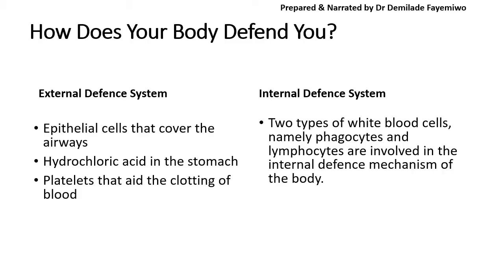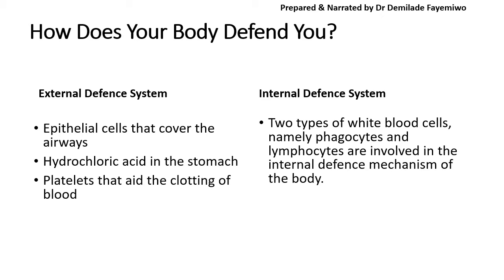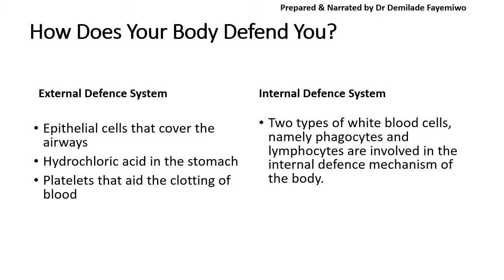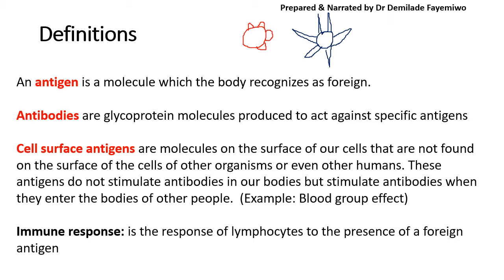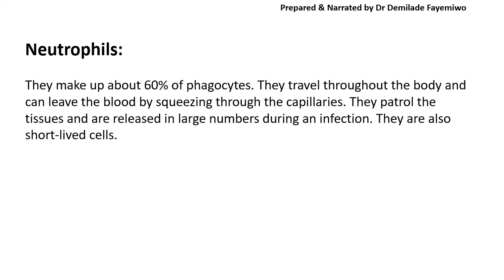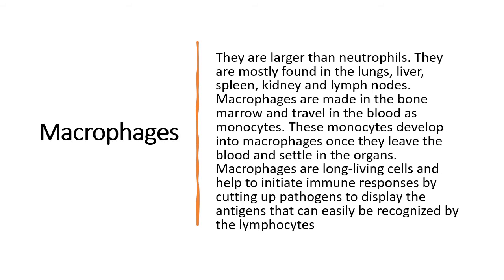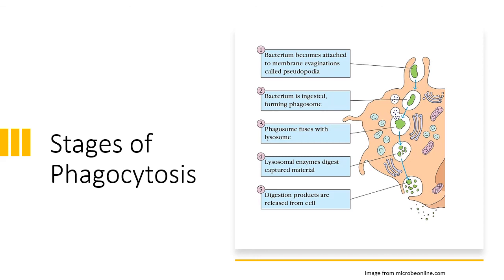Chapter 11.1: Immunity - Phagocytosis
How does your body fight infections? In this video, I highlight the different types of white blood cells. In detail, this video explains the mode of action of the phagocytes and how they attack pathogens that invade the body.